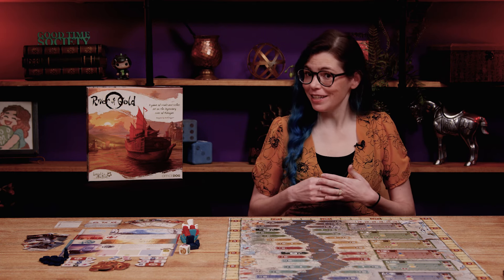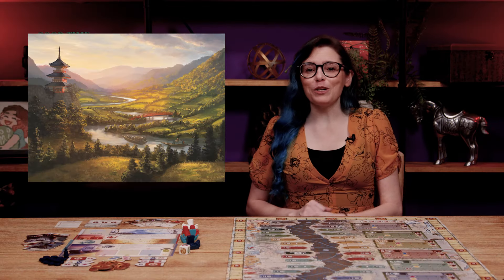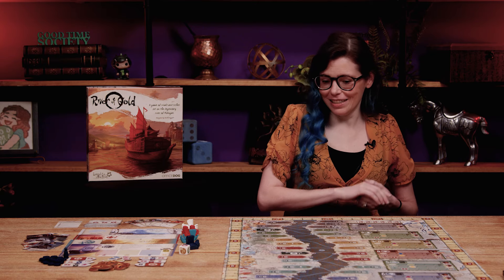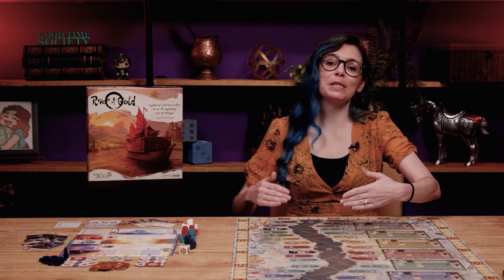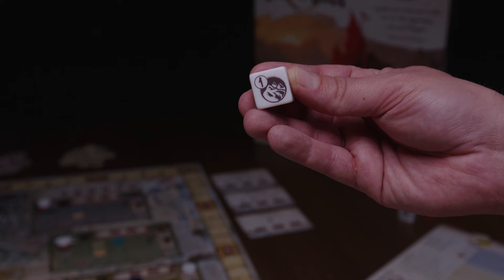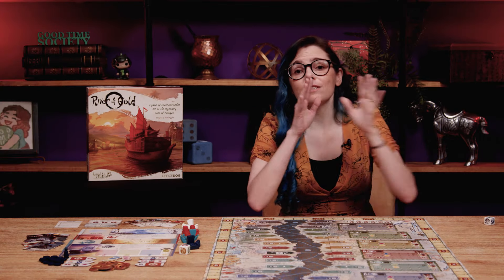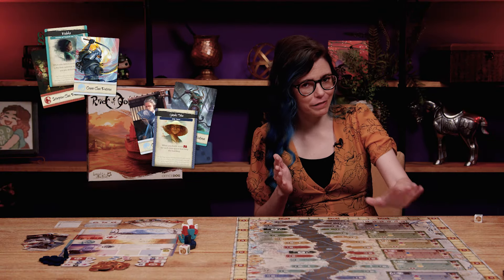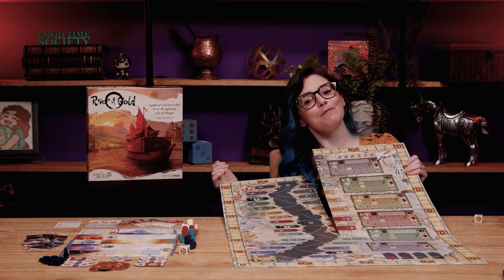River of Gold Board Game Preview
Find out more about River of Gold Thanks to Office Dog Games for sponsoring this video!

CAST
Amy Dallen

CREDITS
Editor: Amy Dallen
Cameras: @Blackmagic Design